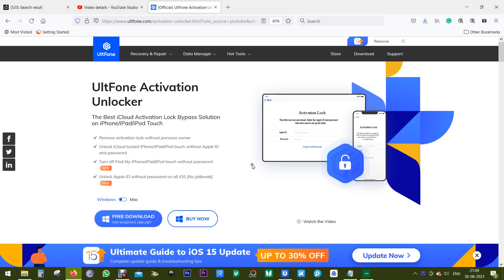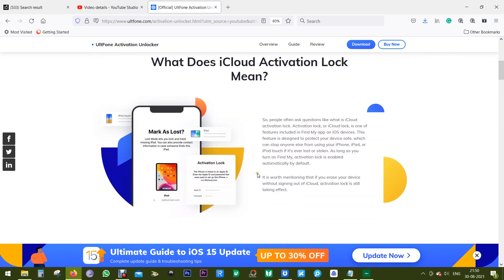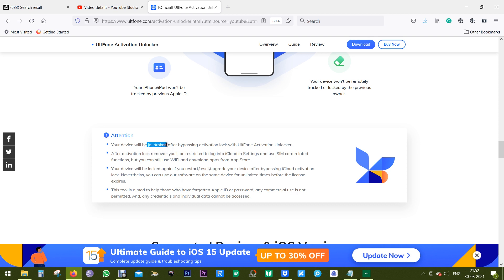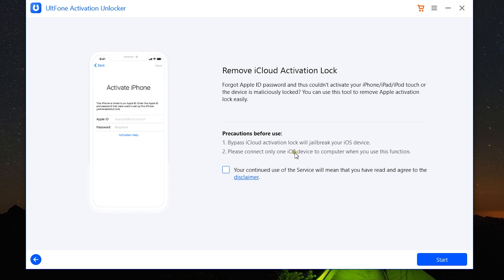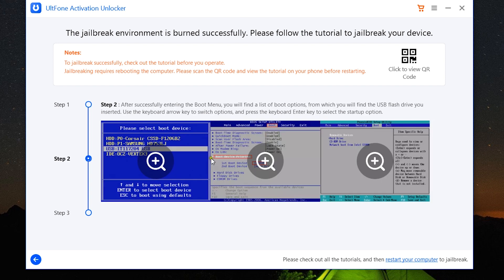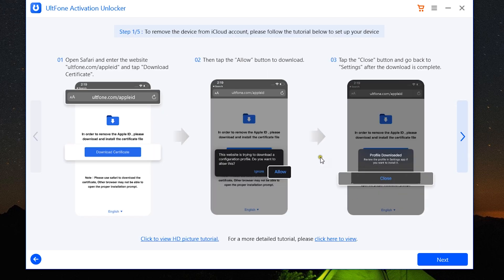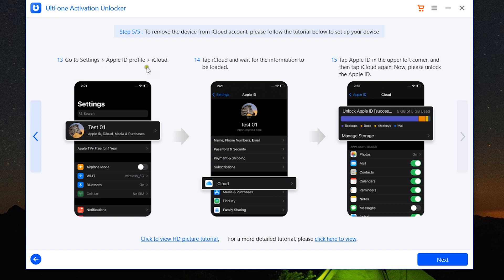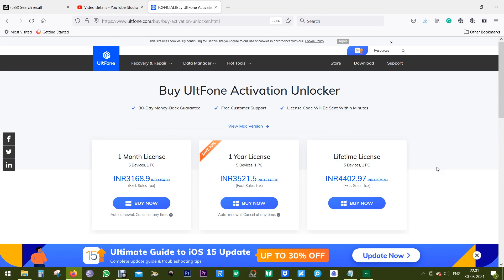Apple ID Locked? How to Remove Apple ID from iPhone without Password 2021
This video can also help in the following situations:
how to remove apple id from iphone
how to delete icloud account without password
how to sign out of apple id without password
how do i delete an icloud account without a password
how to remove apple id from iphone 11 without password
how to remove apple id from iphone 8 plus without password
how to remove apple id from iphone 6s without password